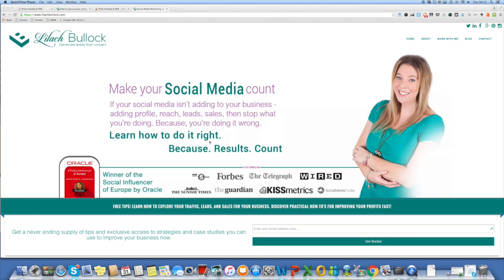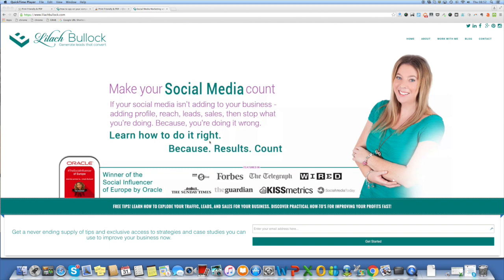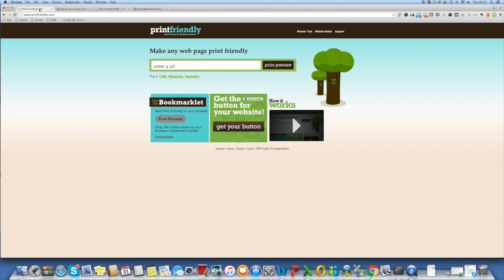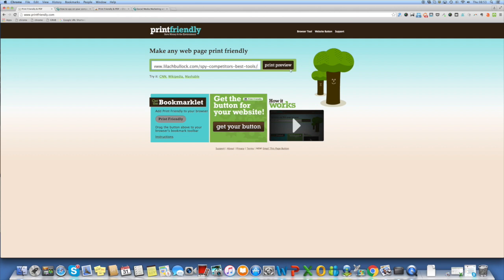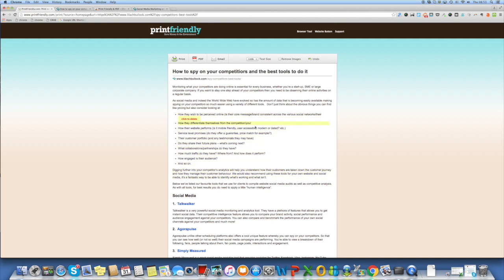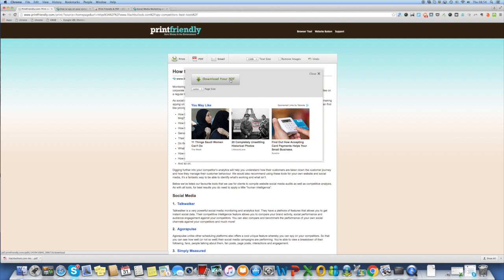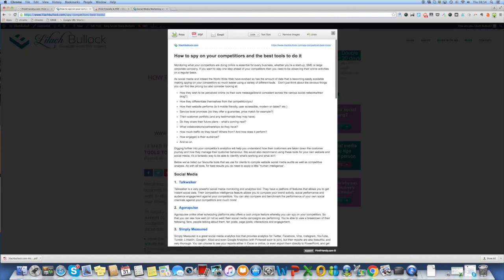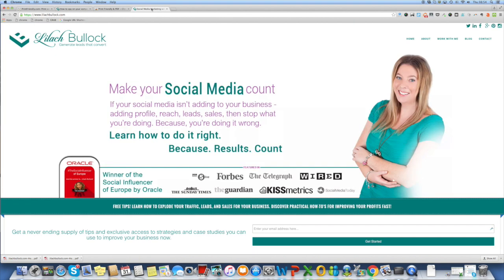How to convert your blog posts into a PDF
Lilach Bullock shares how you can convert your blog post into a PDF.  For more tips and tricks to generate more traffic, leads and sales that convert how to